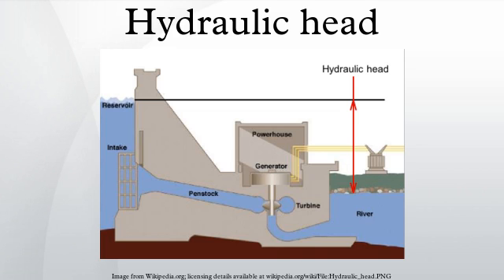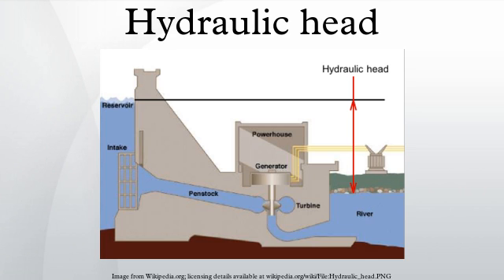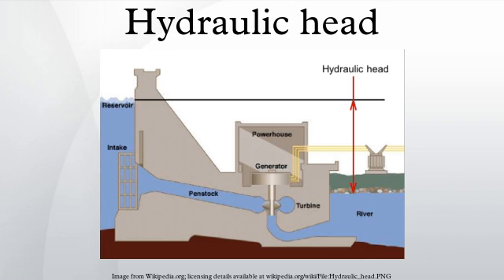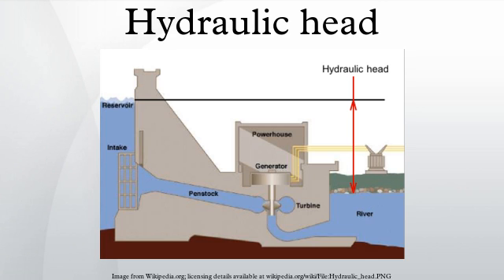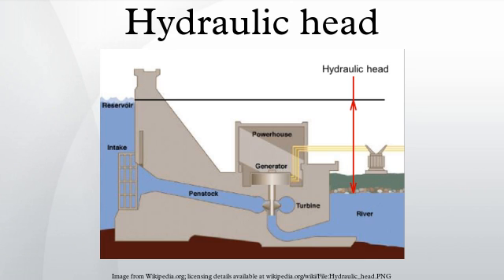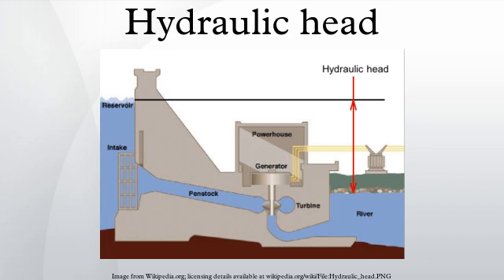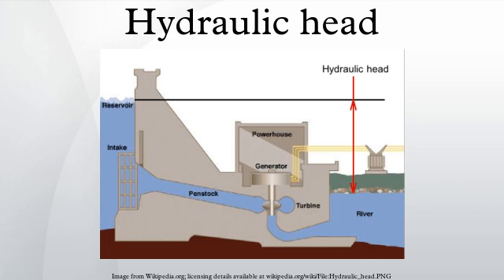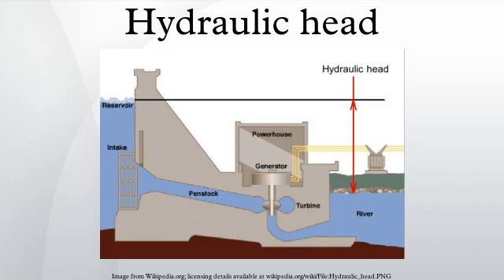Hydraulic head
Hydraulic head or piezometric head is a specific measurement of liquid pressure above a geodetic datum.
It is usually measured as a liquid surface elevation, expressed in units of length, at the entrance (or bottom) of a piezometer. In an aquifer, it can be calculated from the depth to water in a piezometric well (a specialized water well), and given information of the piezometer's elevation and screen depth. Hydraulic head can similarly be measured in a column of water using a standpipe piezometer by measuring the height of the water surface in the tube relative to a common datum. The hydraulic head can be used to determine a hydraulic gradient between two or more points.